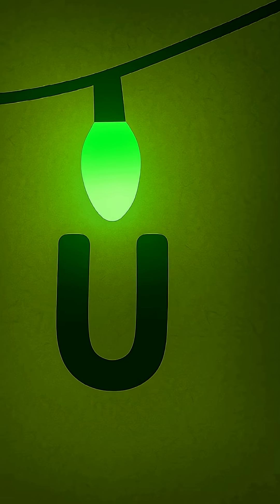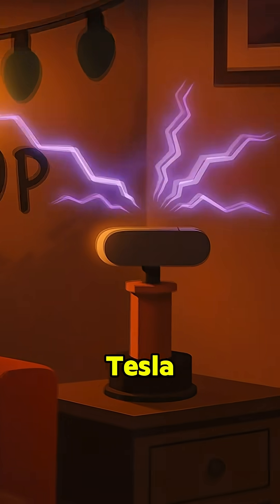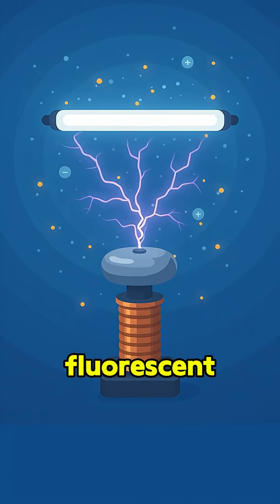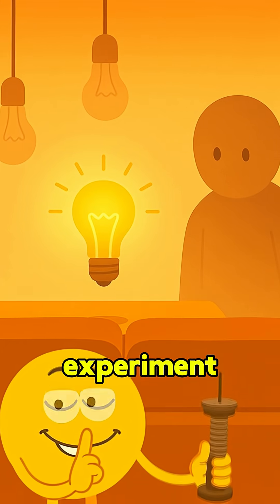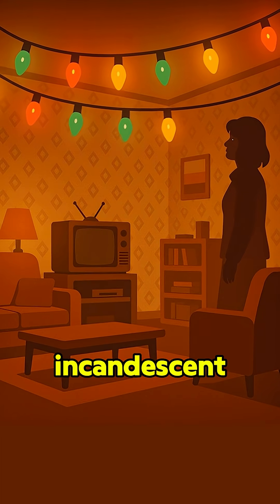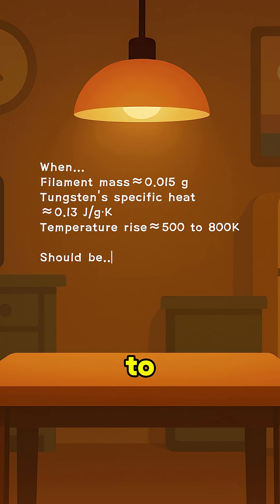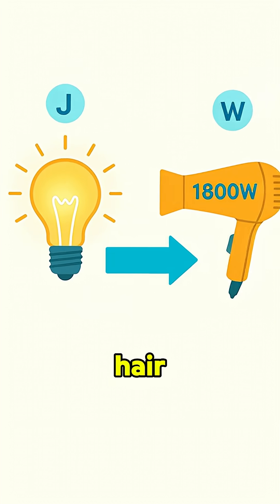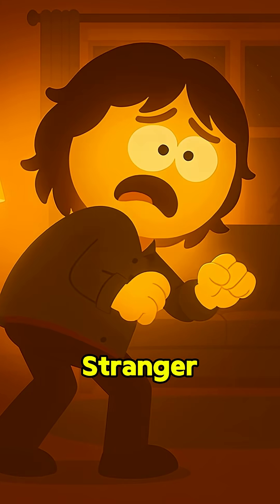How Joyce’s Lights REALLY Worked in Stranger Things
That iconic scene from Stranger Things—the one where the Christmas lights on Joyce’s wall start to flicker.
Was it really a signal from Will trapped in the Upside Down?
In reality, the amount of energy required to make those bulbs glow red is quite shocking.
Let’s break down the science behind it using a Tesla coil.

So, was it truly a supernatural signal—or just a fascinating physical phenomenon?

Watt up Science – the channel that answers your curiosity with science animation.